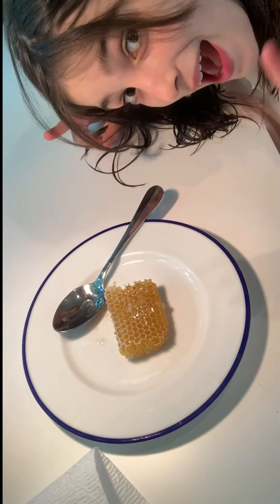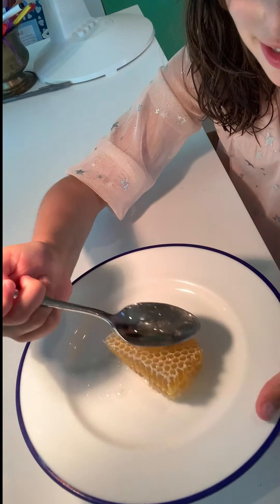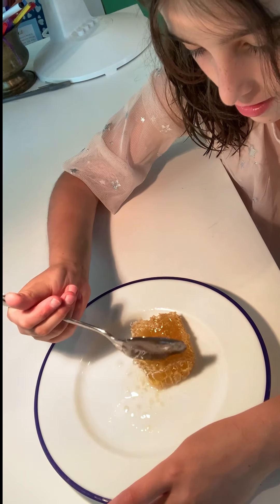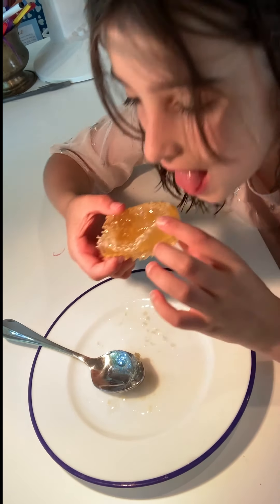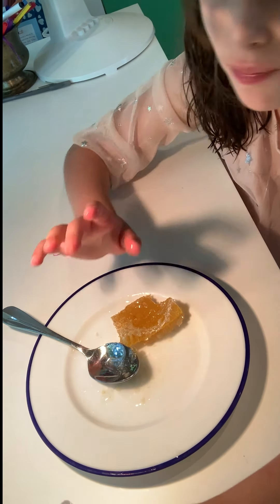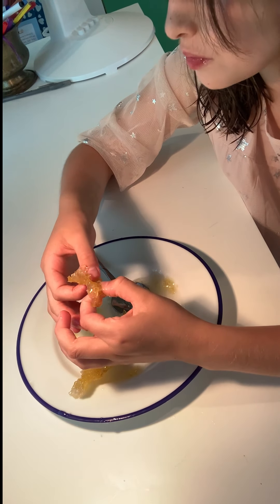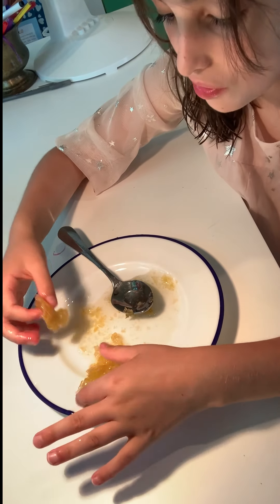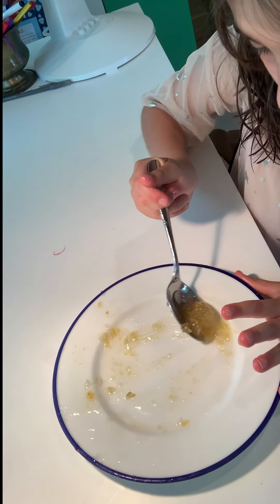Eating Bees wax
Hello, today I tried beeswax. One thing I took away from trying this was that there is so much honey in beeswax!
Here are some of the resorseces I used (music and images)